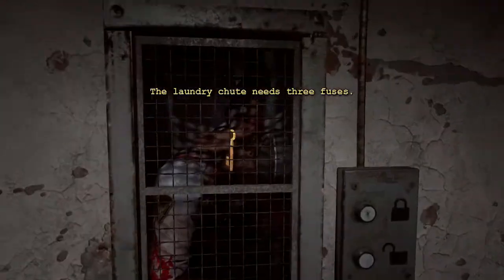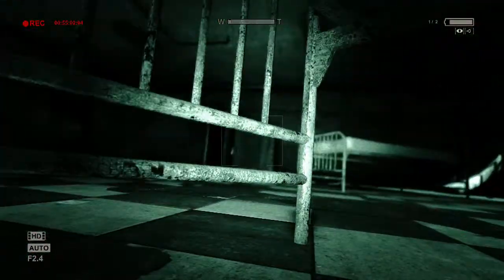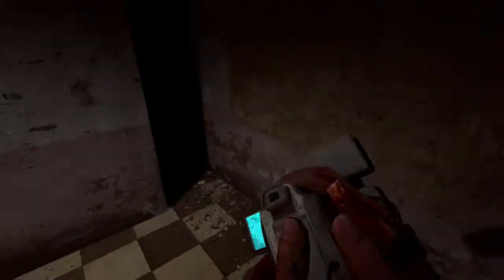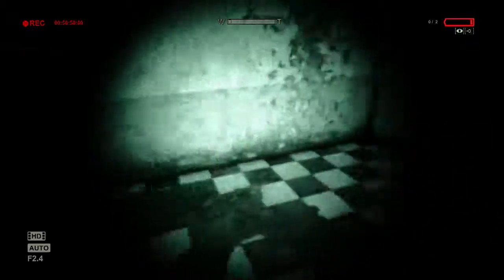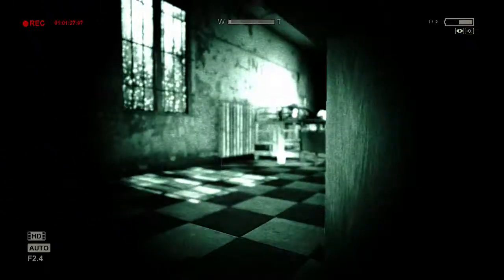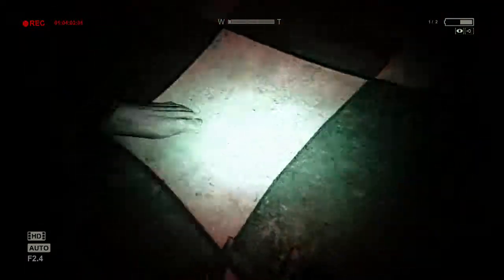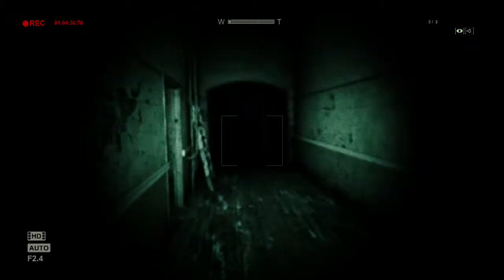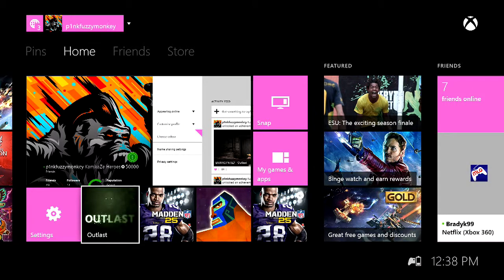Full Game: Outlast Part 10